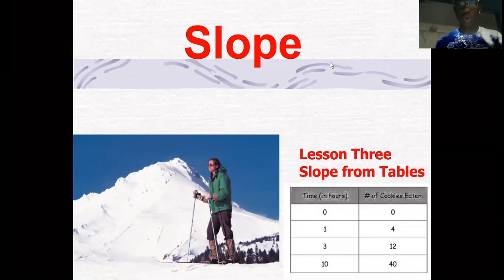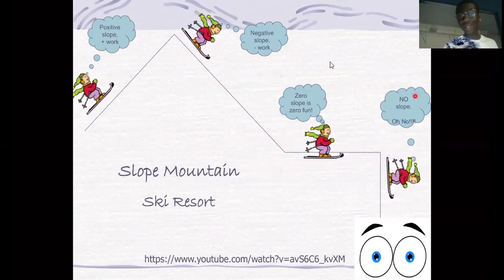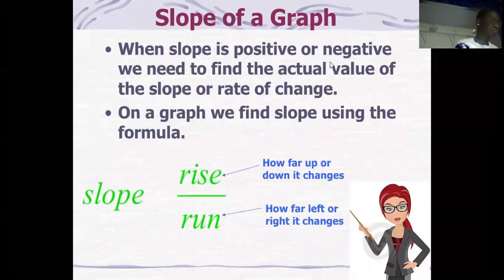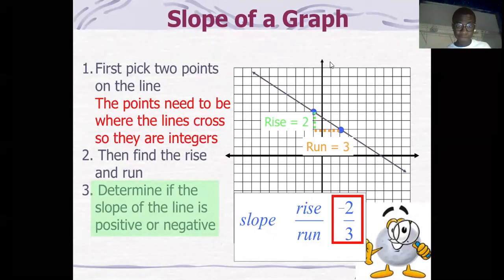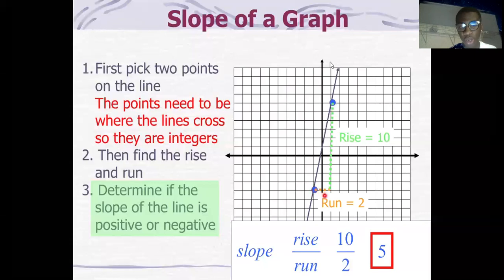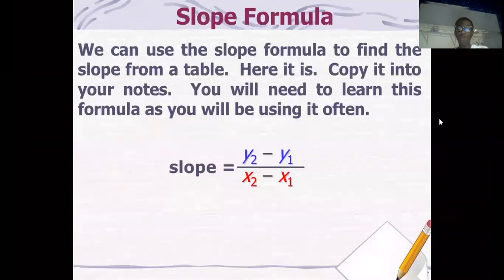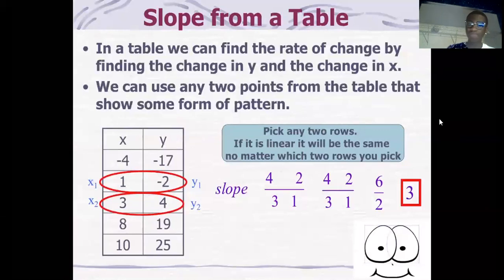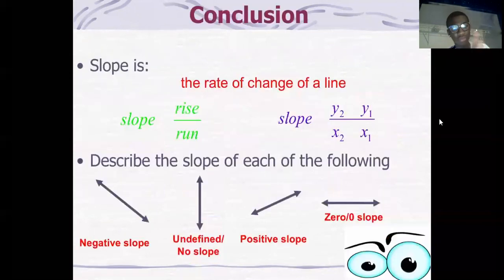How to solve for Slope | Y-Intercept Lesson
Tutor : Jeremiah